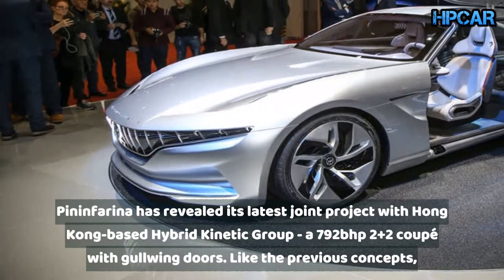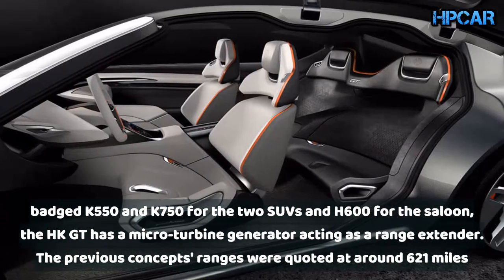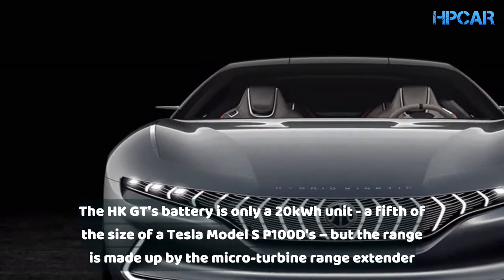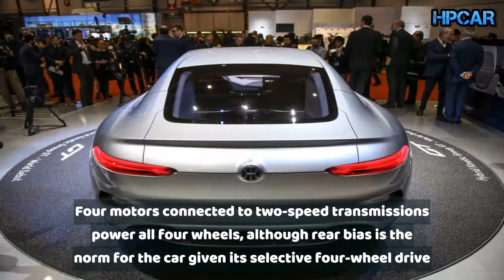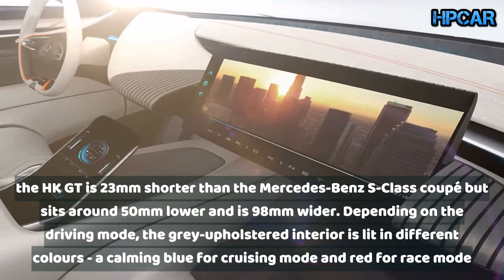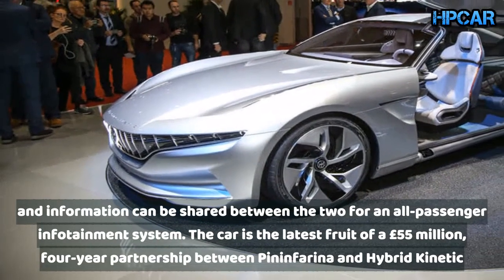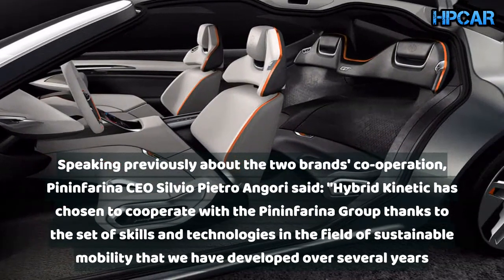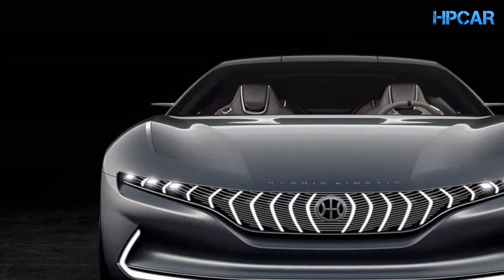Pininfarina HK GT 792bhp coupe concept launched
Famed carrozzeria teams up again with Hybrid Kinetic Group for another concept; this time it’s a 2+2 coupé with close to 800bhp

Pininfarina has revealed its latest joint project with Hong Kong-based Hybrid Kinetic Group - a 792bhp 2+2 coupé with gullwing doors.

Like the previous concepts, badged K550 and K750 for the two SUVs and H600 for the saloon, the HK GT has a micro-turbine generator acting as a range extender. The previous concepts’ ranges were quoted at around 621 miles.

The car’s top speed is claimed to be 155mph, and it reaches 62mph from standstill in 2.9sec - the same as the Porsche 911 Turbo S and Lamborghini Aventador.